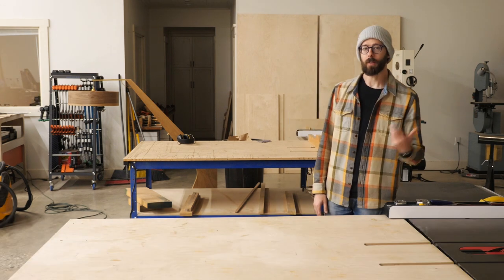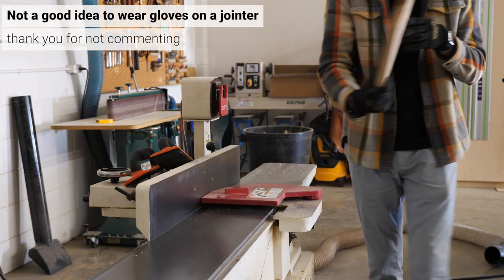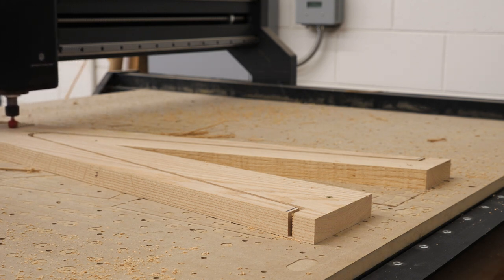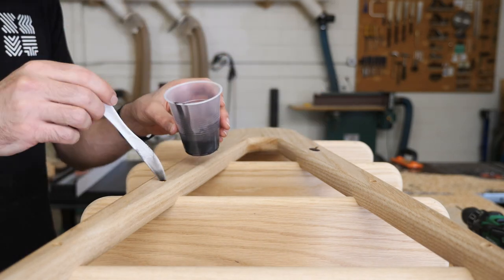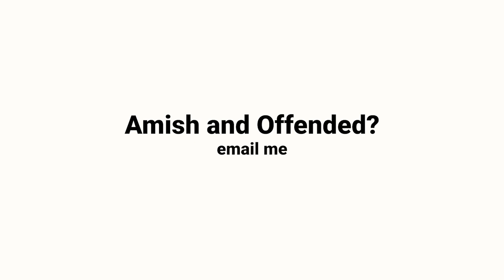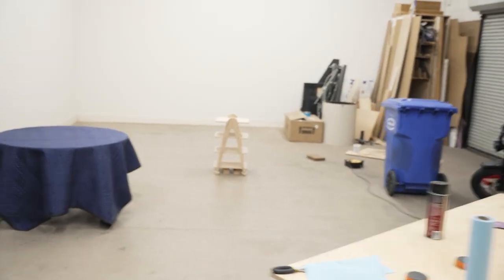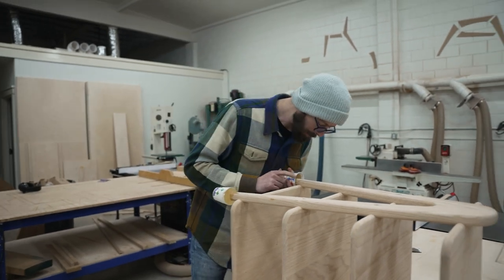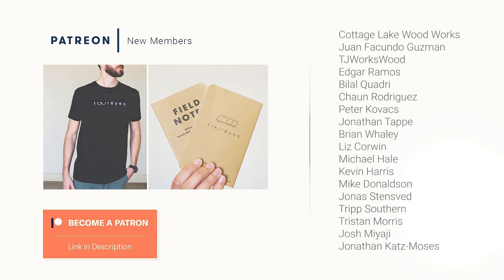A Floating Side Table, That Almost Looks Like it's Really Floating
In this video I used epoxy to first fix table wobble. Then to make it look like the same table was floating or levitating. I had this idea when I was building a dining table a few weeks back. I needed to fix table wobble which is a pretty common woodworking problem. And I had the idea to fix it with epoxy, wondering if it would be more inconspicuous. That actually worked really well, so from there I took it to the extreme.